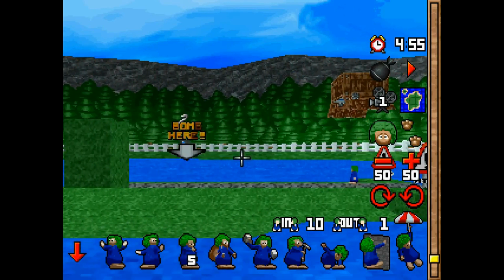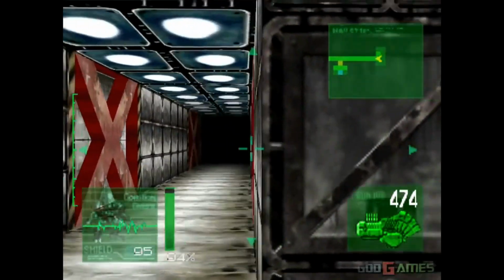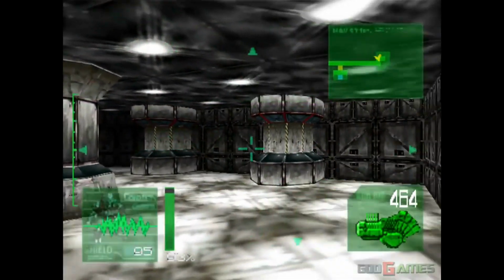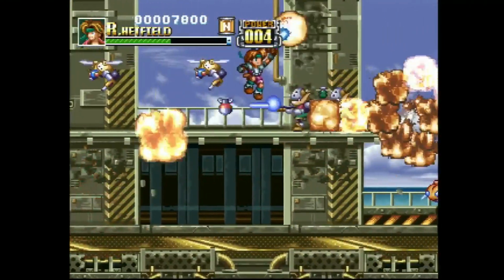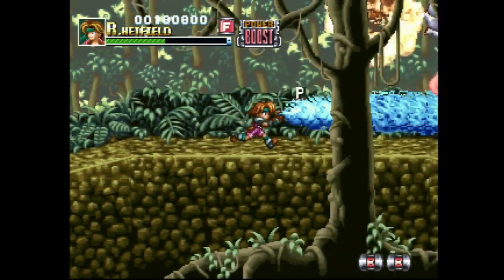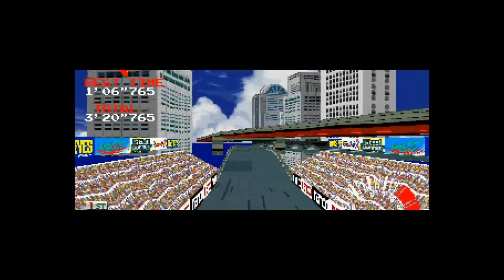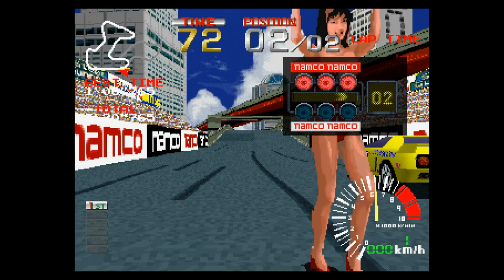The Best PlayStation Launch Title – You won’t Believe It!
When the PlayStation launched over 20 years ago, the launch line up of games varied between Japan, Europe and North America. In this video, we are going to be looking at Europe’s launch line up and asking what was the best release title?

The PlayStation is now considered a retro games console and it is a great place to start collecting. If you are new to retro game collecting, this video will give you some ideas on where to start your retro gaming collection.

Do you want more of this kind of video?

✅ GAMES I’VE CREATED - Yup I'm a AAA games developer and you can check out some of the games I've created here:

✅ TOP 10 RETRO GAMING - Yup it is what it sounds like.

✅ THE BEST RETRO GAMING CONSOLES - Check out your favourite consoles here, or get an idea for you next one:

Every week I post up retro gaming gems from my games room. Some you’ve seen before others are rare and unique. Follow me and get your retro gaming fix :)

🕹 GAME DEVELOPMENT 🕹
This is my website which is all about my professional game dev career, there is even a small section about my retro games collection:)

🎁 SPECIAL EFFECT – THE GAMERS CHARITY 🎁
I love gaming and it has really helped me through some difficult times in my life. And this is why I support these guys. The work they do is truly inspiring and helps those who they support, enjoy life.